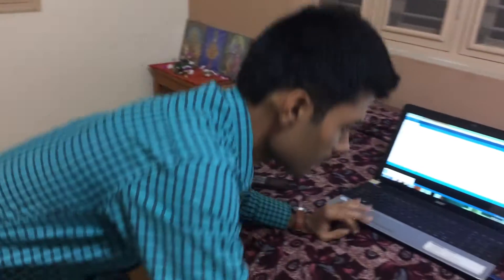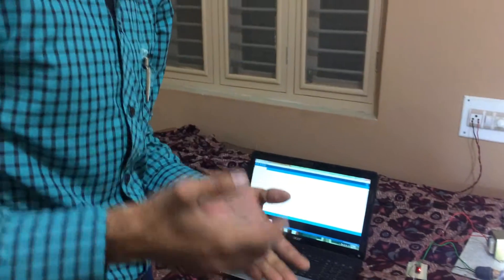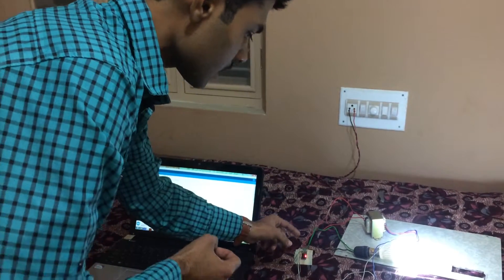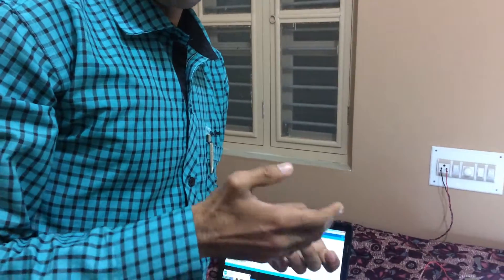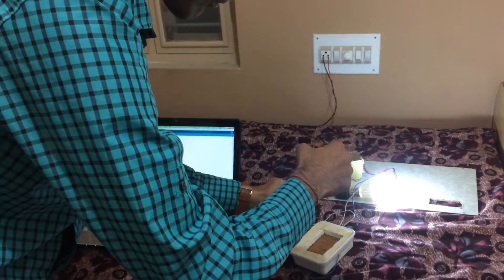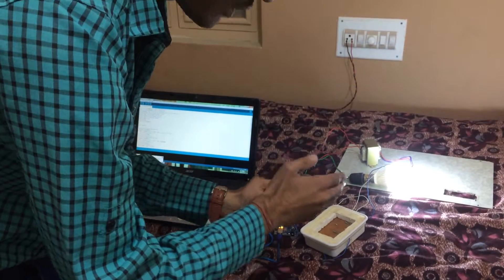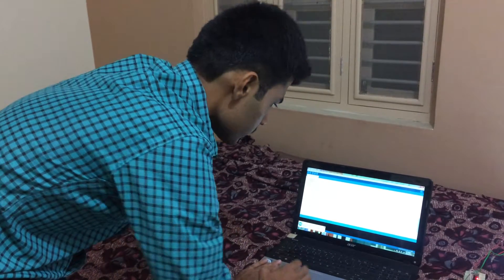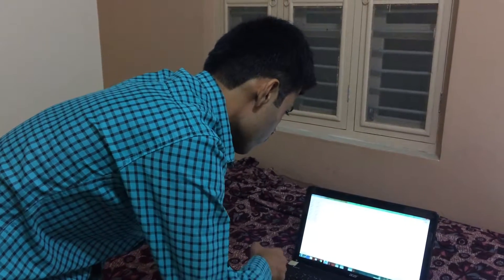Current and Voltage Sensor Monitoring with Arduino MicroController by Mayur Khatri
An IoT Engineer - Monitoring Sensors with Arduino - IoT